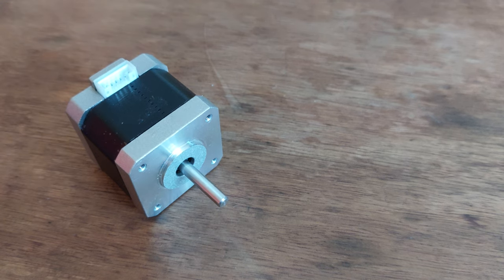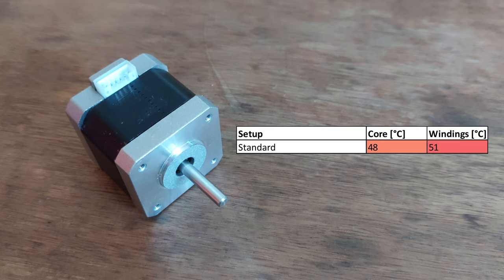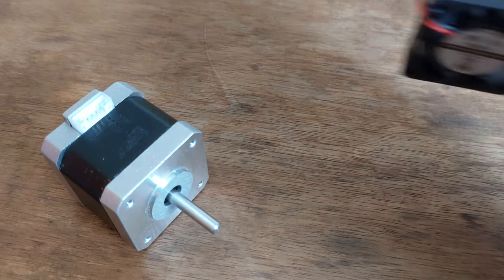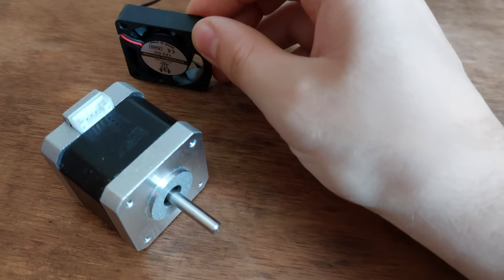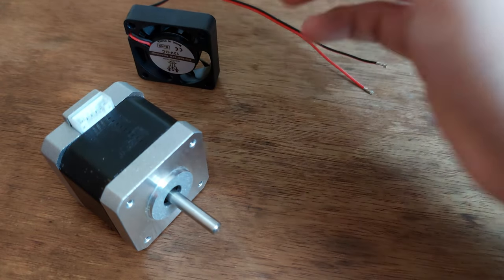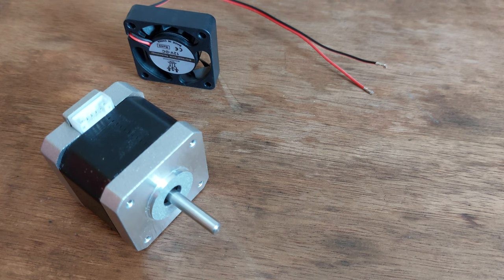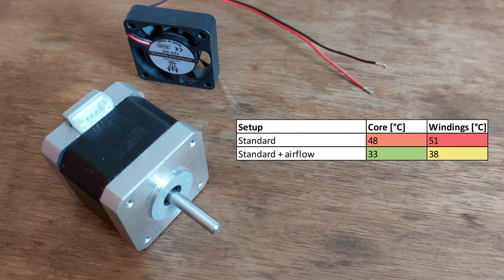Stepper motors cooling techniques ⚙️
Trying to find the best cooling setup for stepper motors with heatsinks, fans, blowers and even holes.

Heat sink

Timestamps:
00:00 Intro
00:15 Working principle
00:52 Testing method
01:05 Results
03:32 Outro